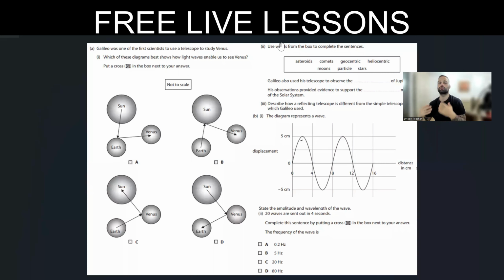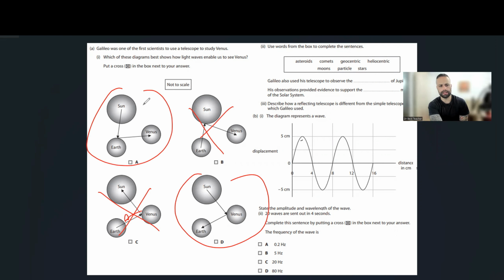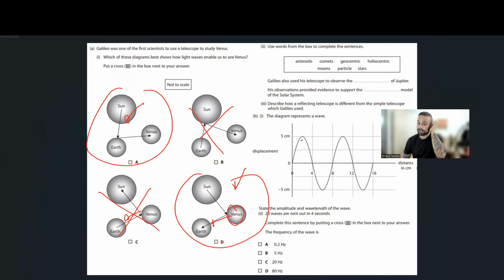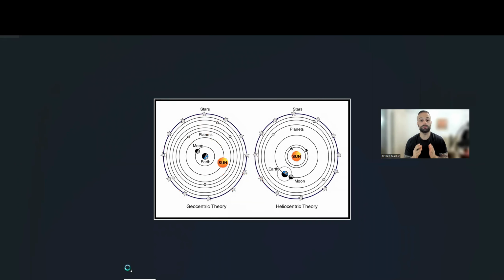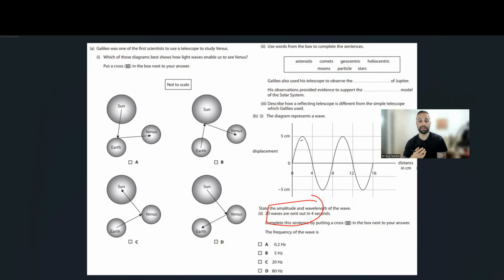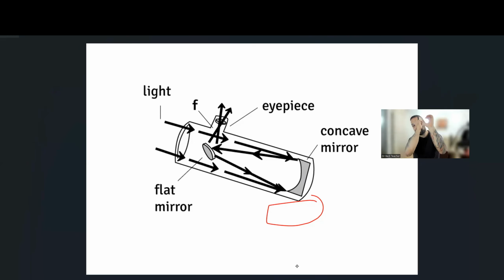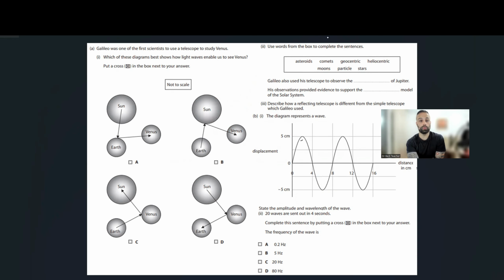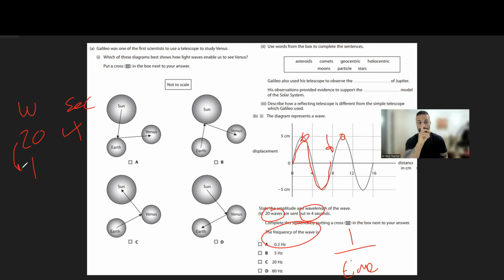GCSE Geocentric vs heliocentric model I Galileo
Teaching 12 years 1 to 1 Tuition £15-£20 hour
KS2 , 11+ , KS3 ,IGCSE GCSE, A-level Math and Sciences!
Please share this live lesson, and type answers here. Live lessons are done on zoom with webcam and mic disabled.
Two brothers Full DBS, Aysan: Data Scientist Coder, from UCL, Sia: 1st class Hons engineer, 10 years experience
We do live lessons on zoom, with mic and webcam disabled for students' safety. Answers on zoom can only be seen by the teacher.